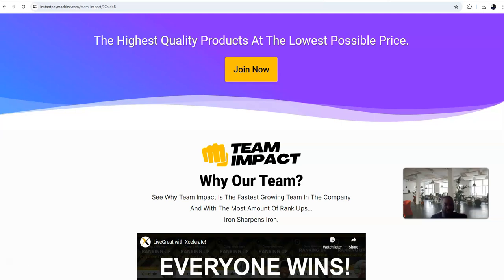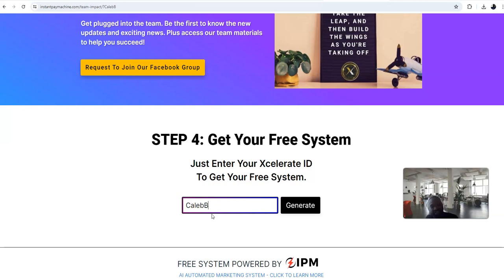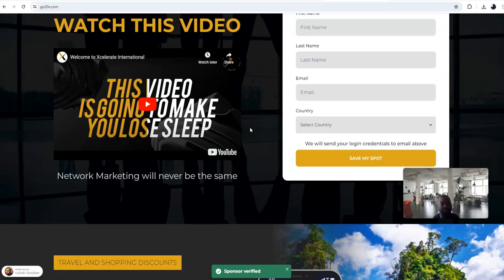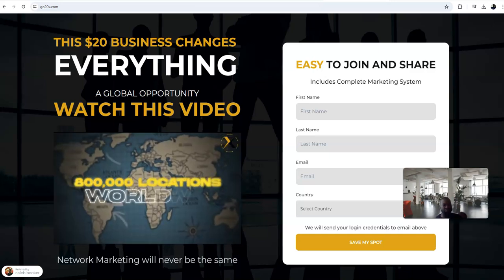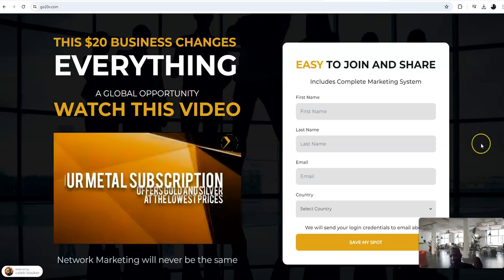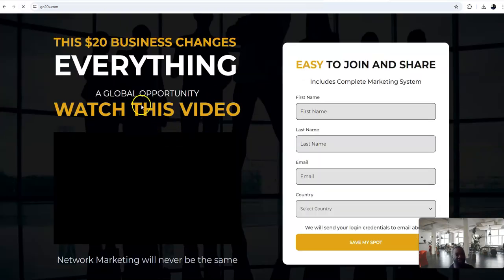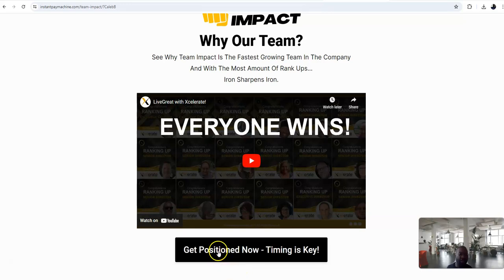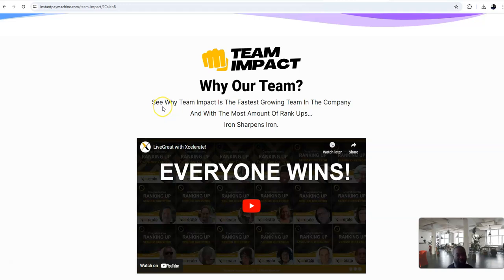LET''S BUILD A TEAM TOGETHER BY YOU BEING A MEMBER WITH XCELERATE INTERNATIONAL!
Xcelerate Fuel Tabs! $20 BUSINESS  JOIN THE XCELERATE INTERNATIONAL ORDER PRODUCT'S!

UltraMito Rejuvenate, our topical gel, works from the outside in on areas of specific concern. It is highly recommended for anything that affects your hair, scalp or skin any place on your body in an unwanted way. It also penetrates deep to affect tendons, ligaments, muscles and joints that may be experiencing discomfort, mobility issues, lack of feeling or poor circulation.